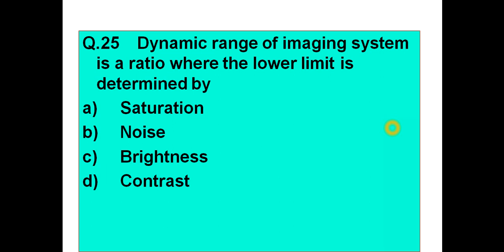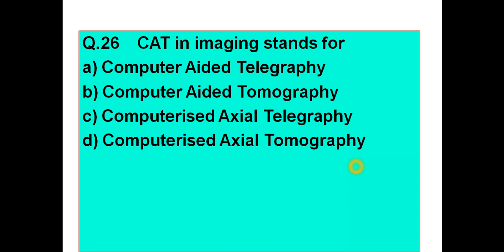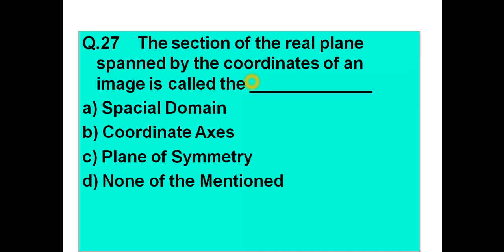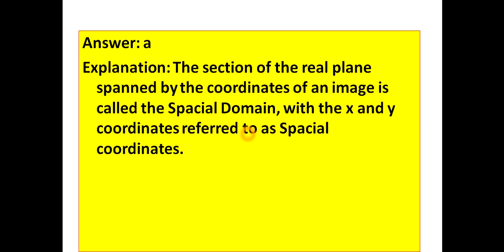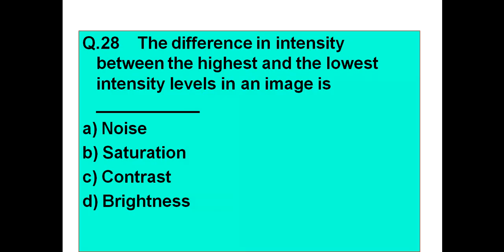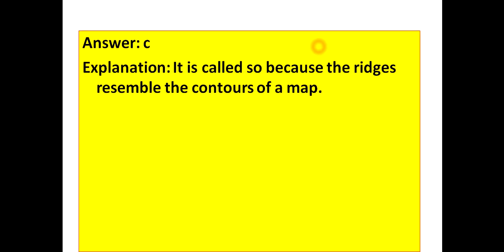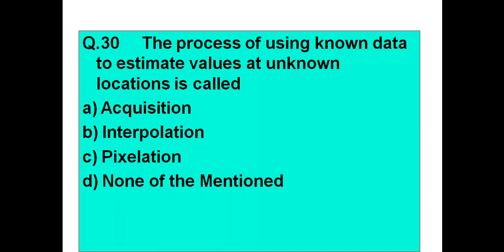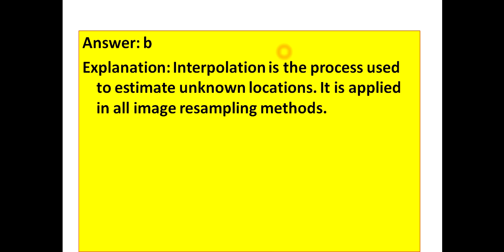Important MCQ Answers And Explanations Digital Image Processing|Set 4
THIS VIDEO LECTURE DISCUSSES IMPORTANT MCQ QUESTIONS ANSWER ON DIGITAL IMAGE PROCESSING.
(FOR UGC NTA NET, PhD Entrance, ISRO Scientist Posts, PLACEMENT INTERVIEWS AND OTHER COMPETITIVE EXAMINATIONS